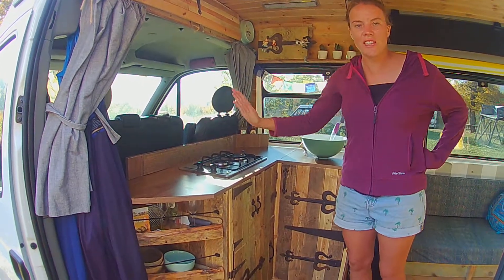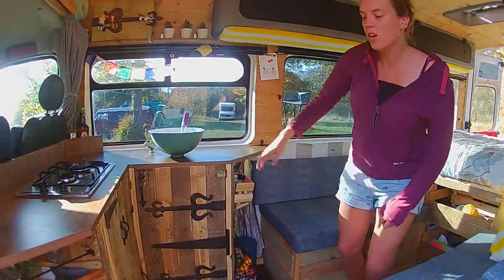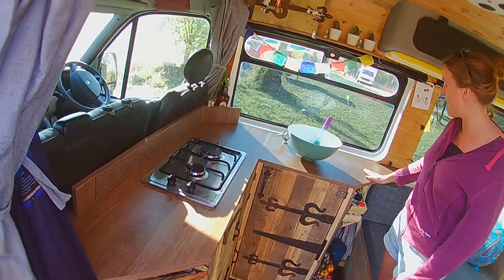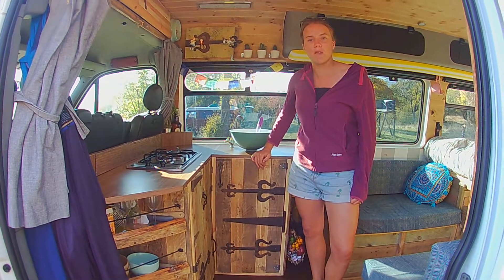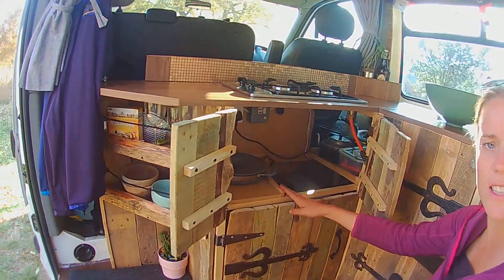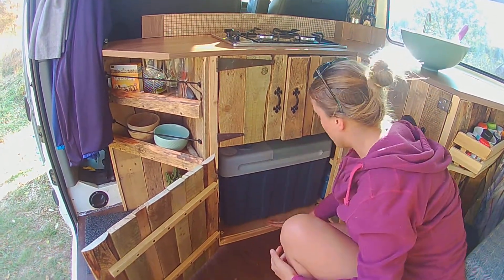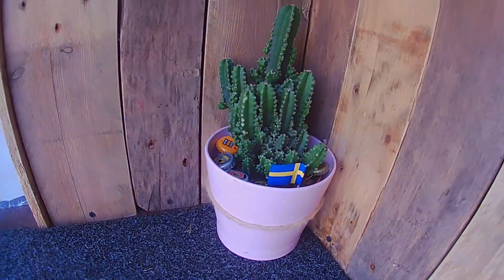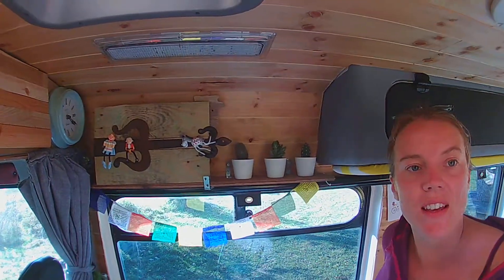Campervan Conversion - Kitchen Unit